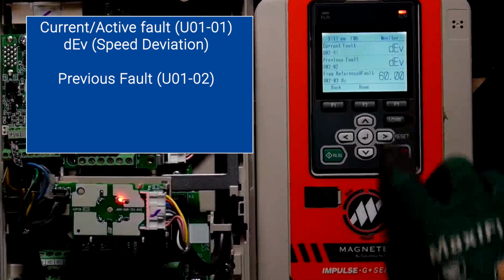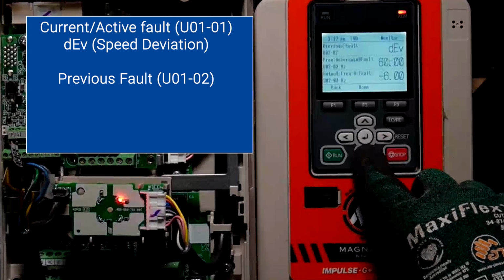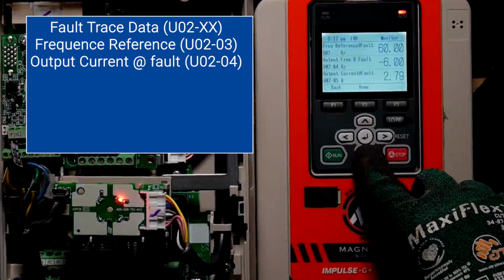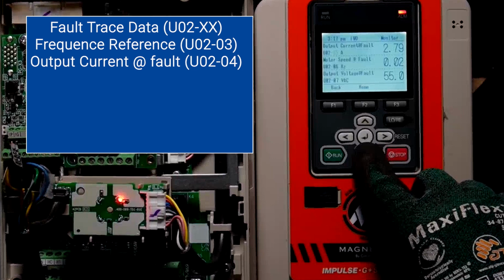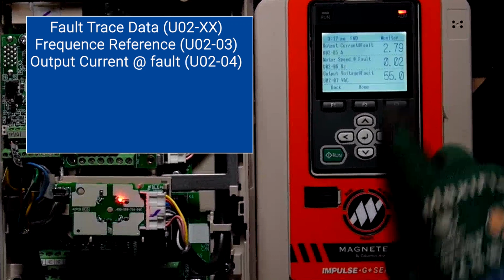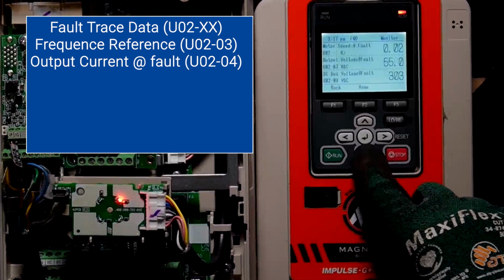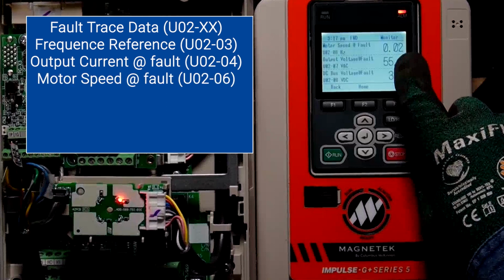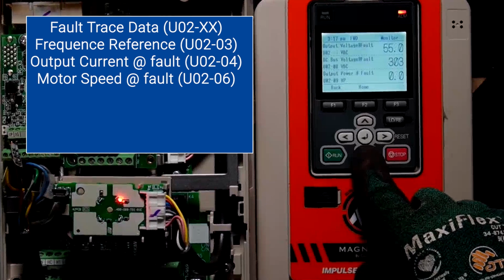IMPULSE® •Series 5 AC Variable Frequency Drives: Motor Speed Deviation Fault DEV Part 2 | CMCO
Correcting a Motor Speed Deviation Fault (DEV) on an IMPULSE Series 5 Drive

Identify the Fault: The DEV fault is a critical safety-related fault that indicates the drive is not reading the correct motor speed. This fault must be corrected before operating the hoist motion and the VG+ drive.

Understand the Fault: The DEV fault is based on the VG+ drive sensing a difference between the frequency reference (U01-01) and motor speed (U01-05). If these two are off by a factor of 10 percent high or low for a period of three tenths of a second, the drive will trip out on a DEV fault.

Identify the Causes: The information read under motor speed is based on encoder feedback. A problem with the motor speed/encoder feedback could be due to a number of reasons:

Signal Issue: There could be a loss of signal, or electrical noise or interference writing in with the encoder signal itself.

Mechanical Issue: There’s a coupling between the encoder and the motor. Any mechanical means where that coupling becomes loose will result in a DEV fault.

Torque Limits: The drive being at its torque limits can also cause a DEV fault.

Determine the Cause: Go into the monitor mode and look at the standard monitor and trace data. The information that’s loaded into the trace data (U02s) will be the frequency reference, the actual output frequency, and output current. If the drive has put out more current than the motor is rated for, there’s a problem.

Check the parameters: Check the torque limit settings which are loaded in the group C parameters (C07s). The reverse torque limit and forward torque limit are both set to 150%. This is the maximum amount of torque that the drive will allow itself to produce.

Check the Torque Reference: In the monitor menu fault trace, look at the torque reference at fault to see if the drive has reached its torque limit. A percentage torque value above what is programmed into C07-01 or C07-02 will trip out on a DEV fault after two tenths of a second.

Confirm Auto-Tune: If the motor and drive have not been auto-tuned, confirm or perform auto-tune first. If the drive has not been auto-tuned with the respective motor, it does not know what output current relates to what motor torque.